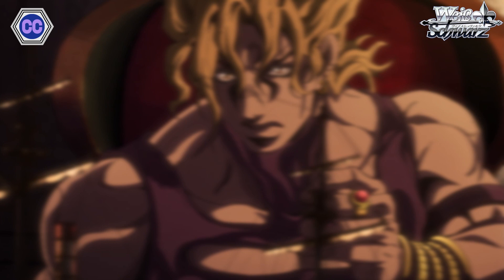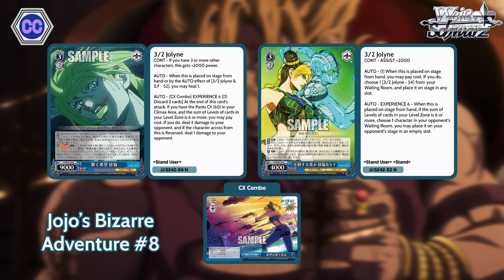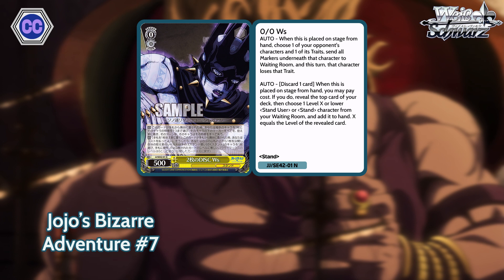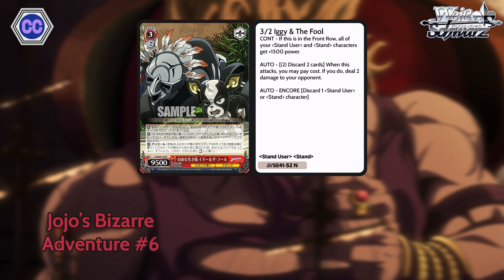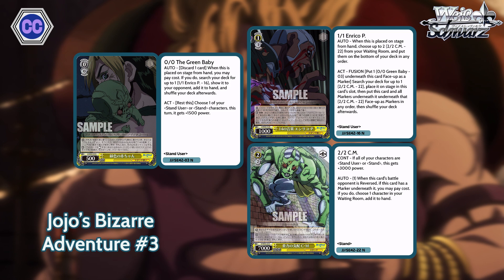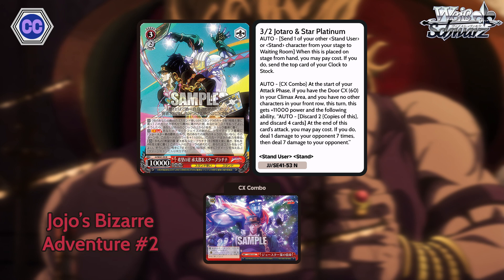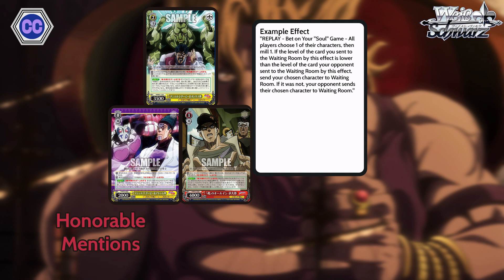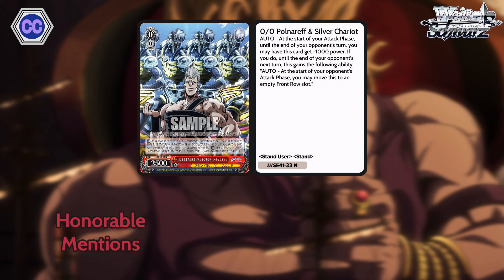Weiß Schwarz Top 10 Cards from Jojo's Bizarre Adventure (Part 3 & 6)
za warudo

All Images of the cards and Information about the set taken from the JP Weiß Schwarz official site.